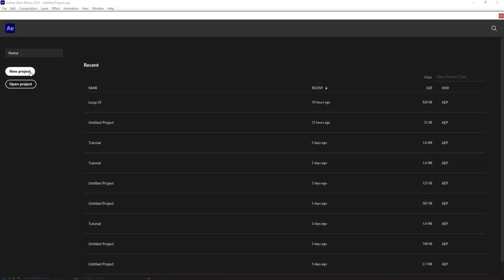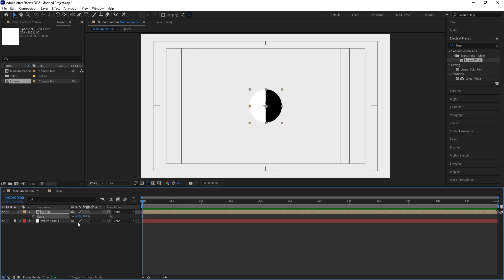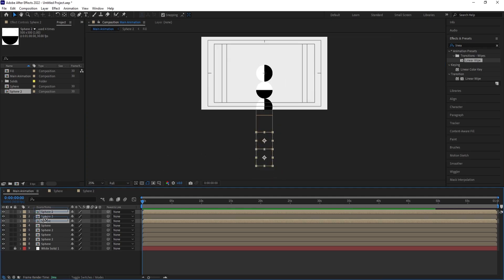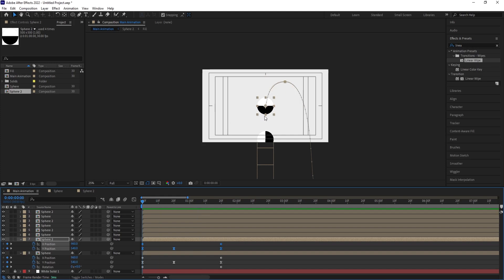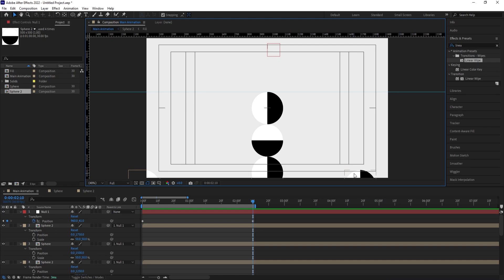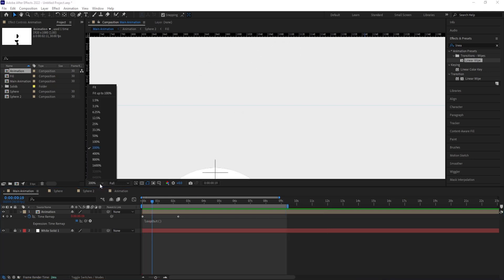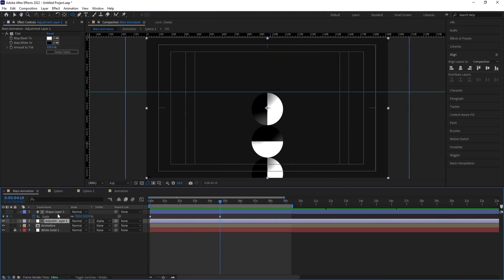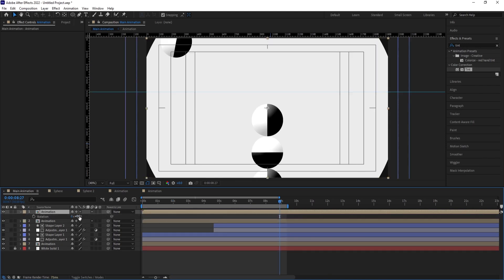Mastering Motion Graphics in Adobe After Effects Without Plugins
Learn how to create a stunning Creative Looping Animation entirely within Adobe After Effects—absolutely NO PLUGINS required! This in-depth tutorial breaks down the process of seamless motion graphics loops, perfect for your next GIF or social media post. Watch now and master the power of After Effects built-in tools!

Time Stamps

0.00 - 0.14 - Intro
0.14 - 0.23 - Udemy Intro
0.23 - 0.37 - Motion Pro Membership
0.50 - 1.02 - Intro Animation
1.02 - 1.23 - Creating and setting Composition
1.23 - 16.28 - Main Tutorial